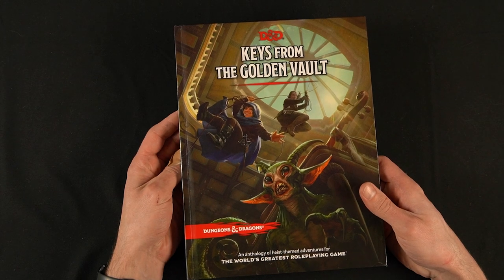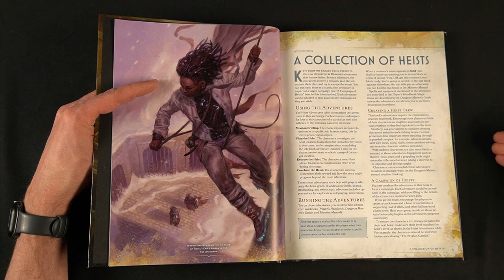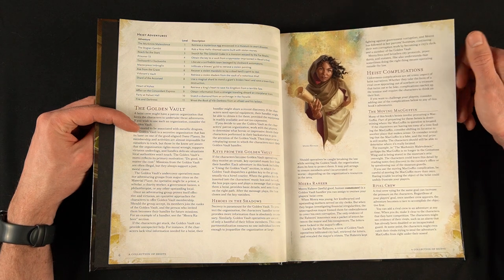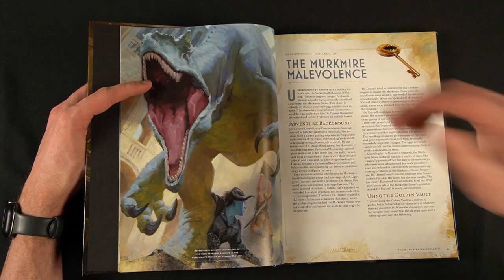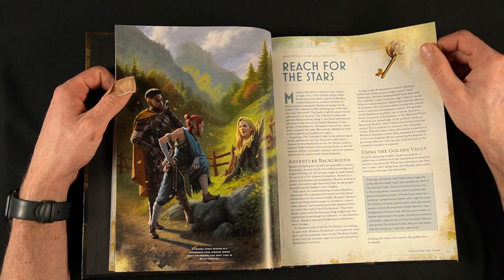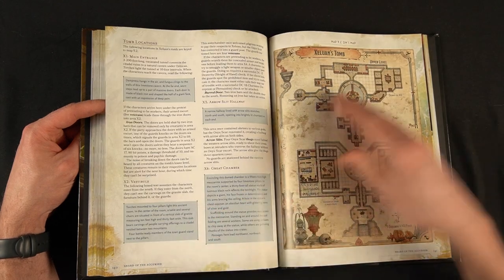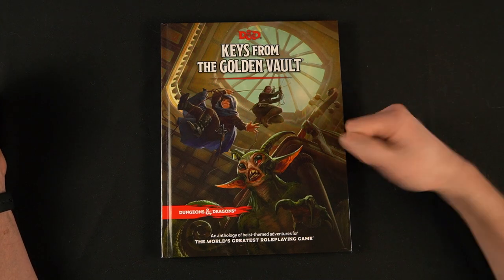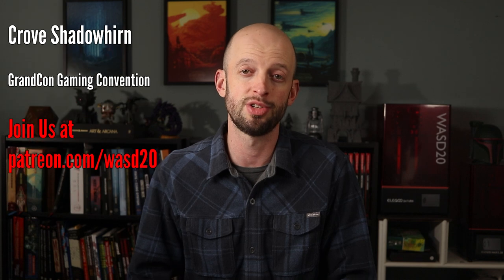Keys from the Golden Vault - Get yer heist on! 🤏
Nate takes a look at the latest D&D 5E release, Tales from the Golden Vault.
📕Keys from the Golden Vault📕
📘Tales from the Yawning Portal📘
THE BASICS
📕 Player’s Handbook 📕
📕 Starter Set 📕
📕 Essentials Kit 📕
📕 Monster Manual 📕
📕 Dungeon Master’s Guide 📕

⏩FOLLOW ME ⏪